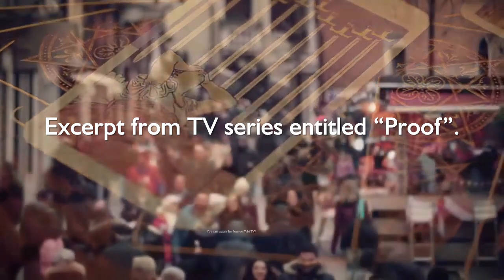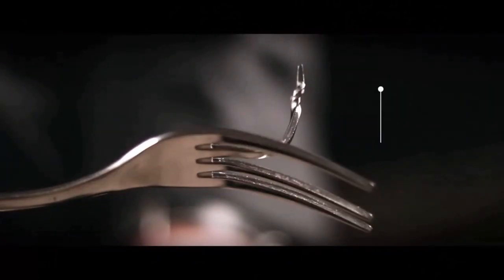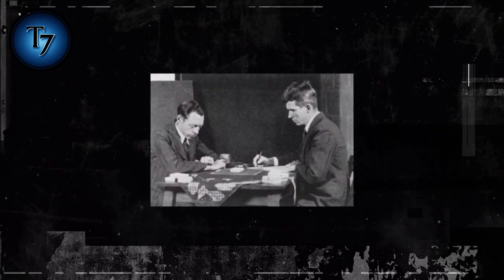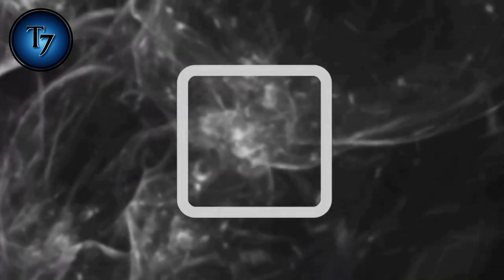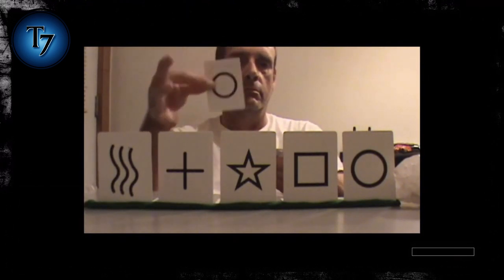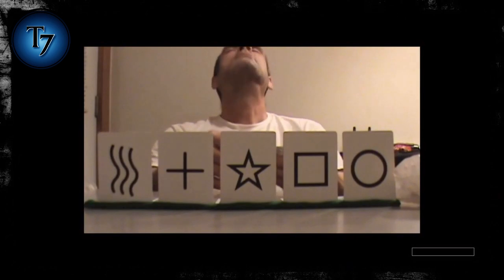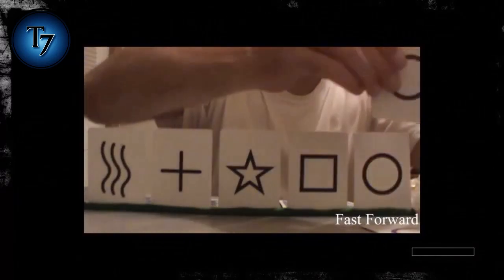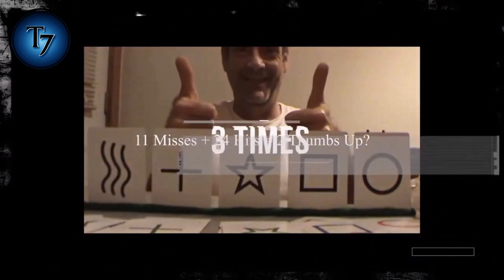✂C◎◎L CLIPS✂⑦ Trebor on TV! A Tubi documentary series entitled “Proof”.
Welcome to cool clips part seven. An excerpt from part one of the documentary series entitled "Proof" available for free on Tubi TV. They showed a few clips of me doing telekinesis but the main focus was on ESP.

Thanks for clicking out another Cool Clip. More coming soon!